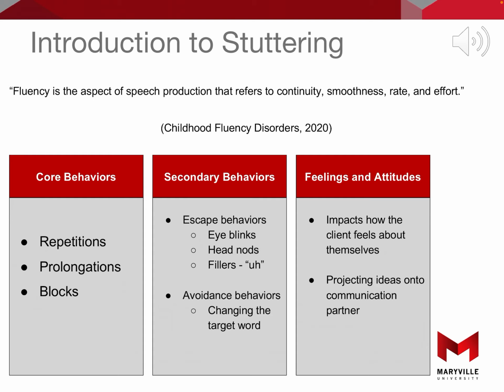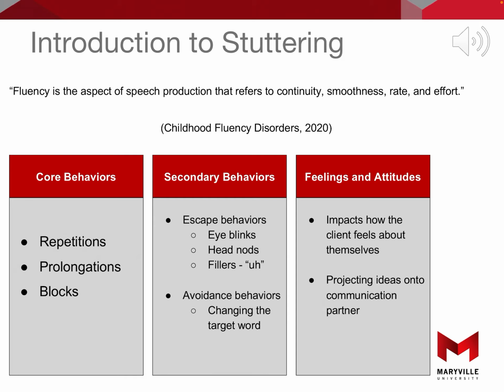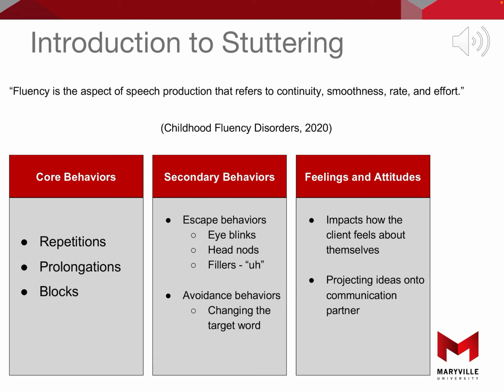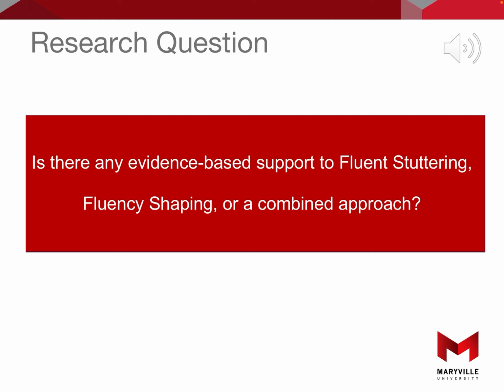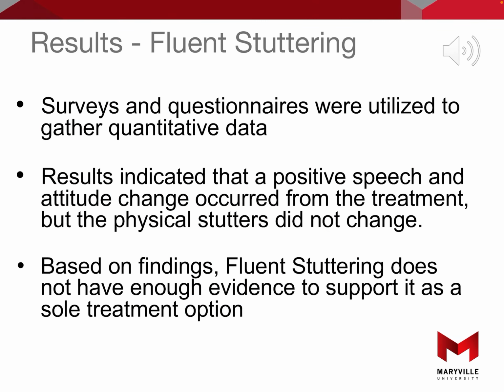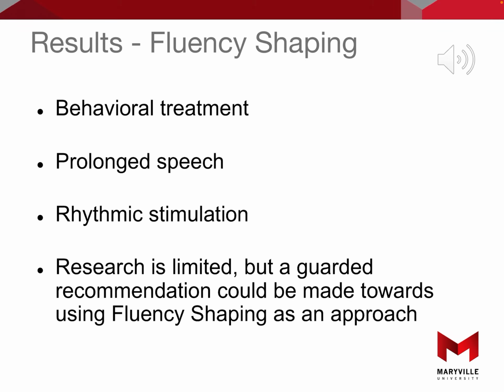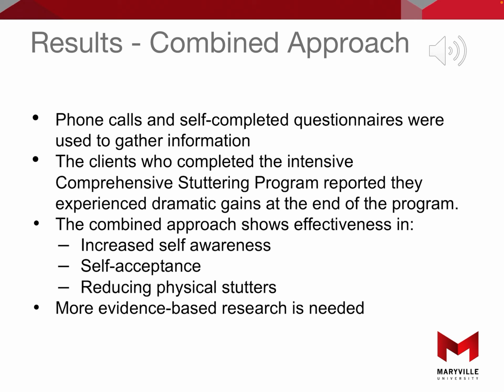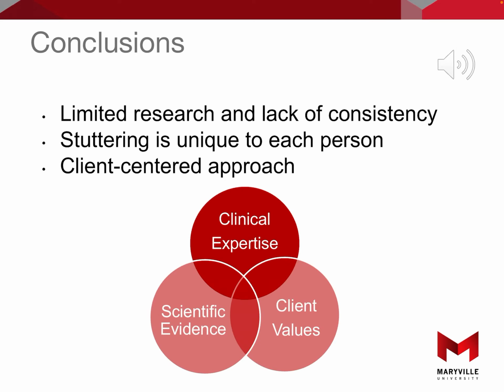Comparison of Fluent Stuttering, Fluency Shaping, and a Combined Approach